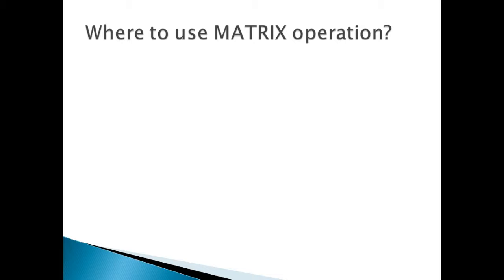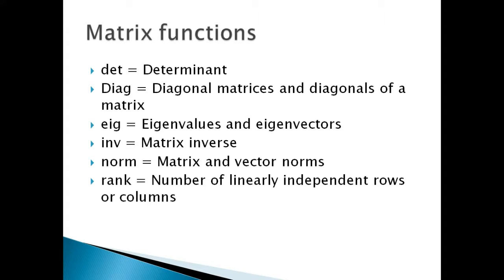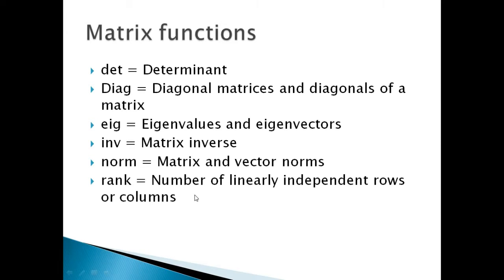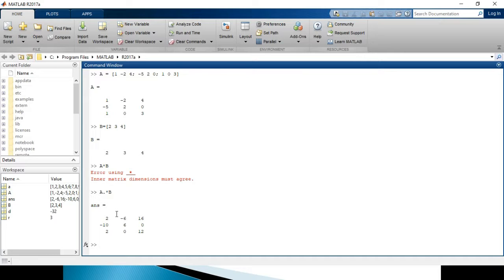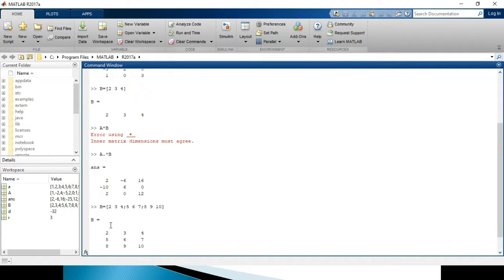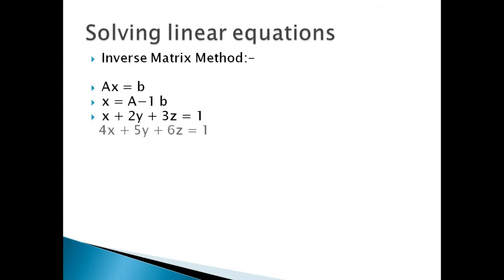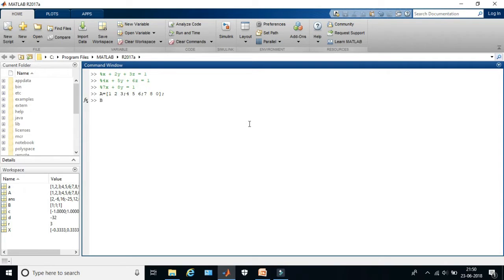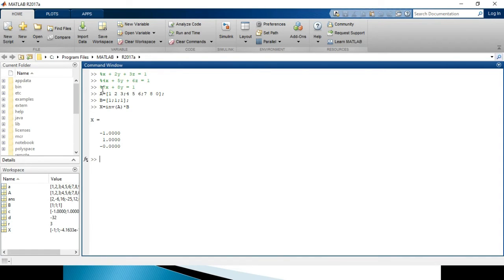Arithmetic Operation and Solving Linear Equation in MATLAB